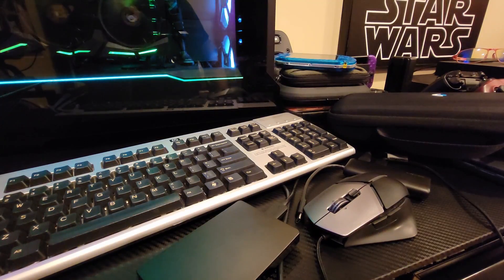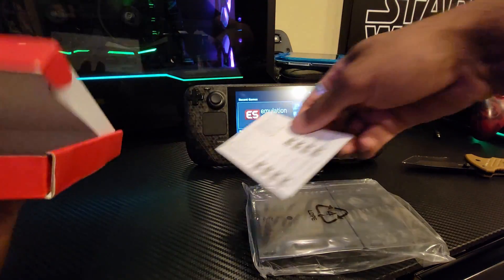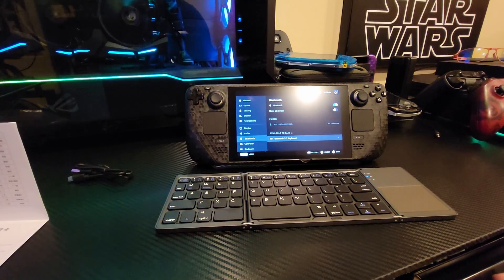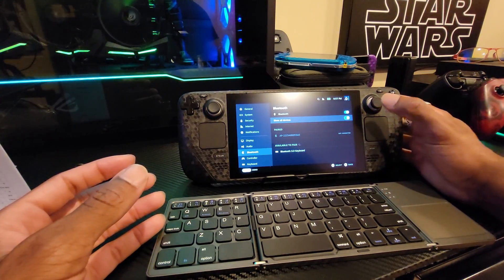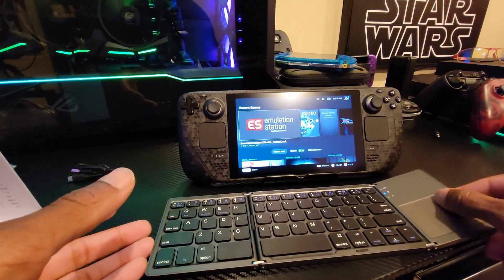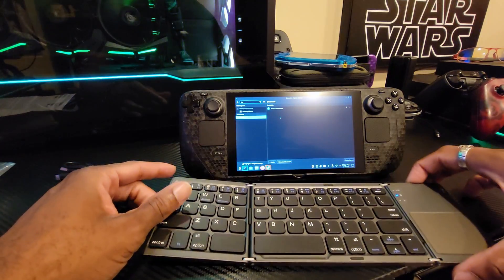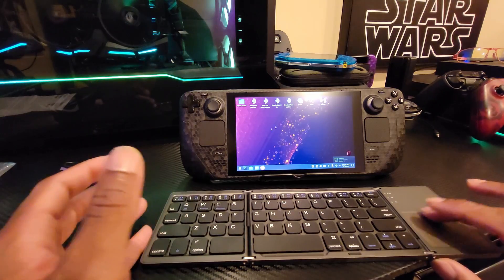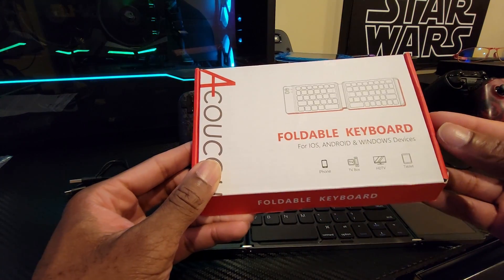Steam Deck Accessories, are they good??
Today we unbox something that could be very helpful for the steam deck.

Foldable Bluetooth Keyboard,...